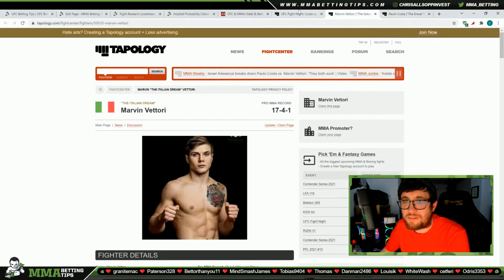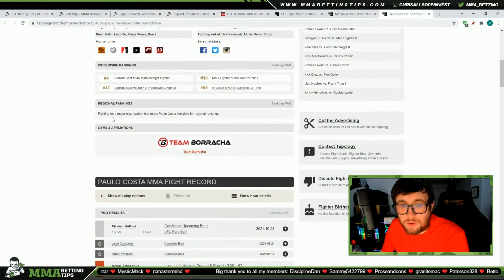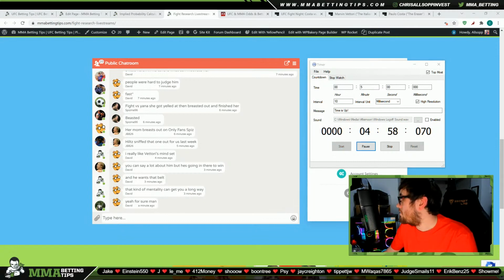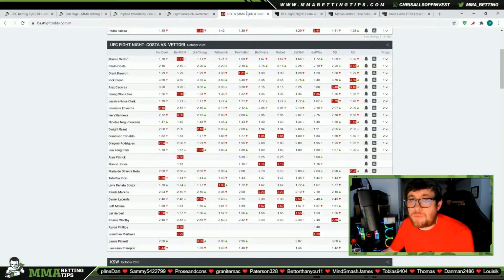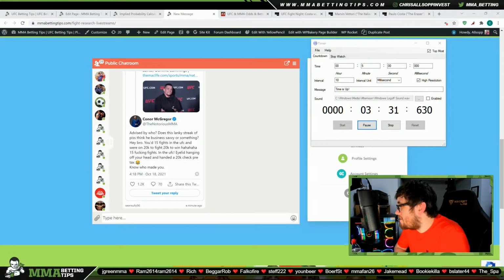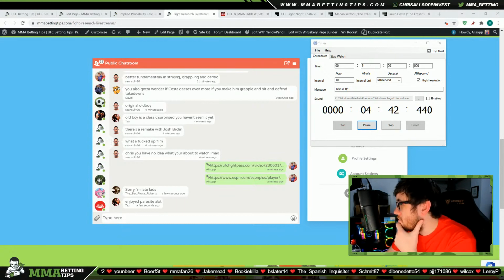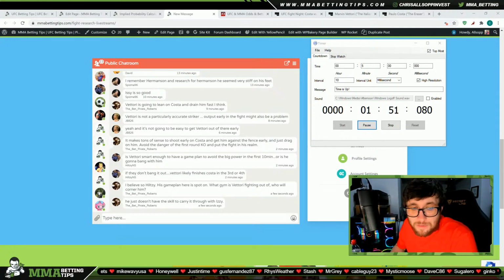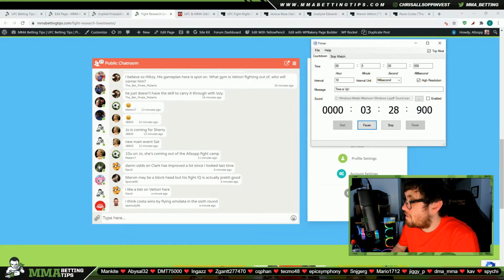🔴 Marvin Vettori vs Paulo Costa Fight Research | Vettori Costa Predictions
During this livestream we breakdown the Marvin Vettori vs Paulo Costa fight to give you Vettori Costa predictions.

Vettori Costa Predictions
Vettori Costa Picks
Vettori Costa Breakdown
Costa Vettori Predictions
Costa Vettori Picks
Costa Vettori Breakdown